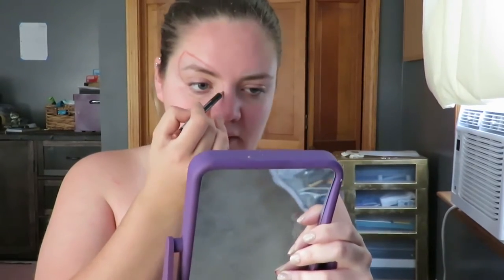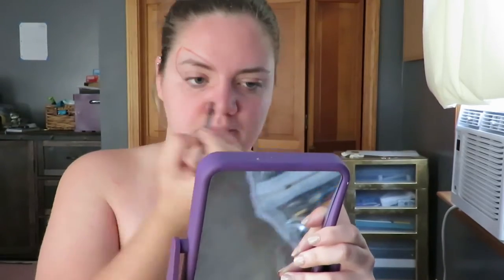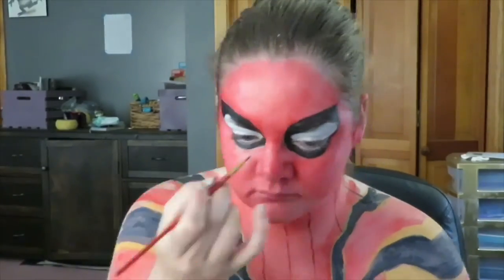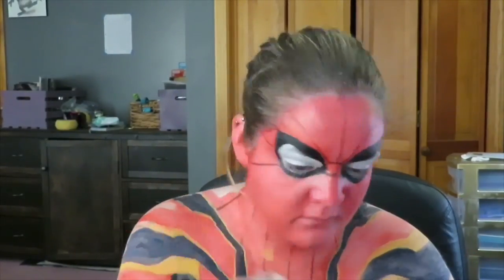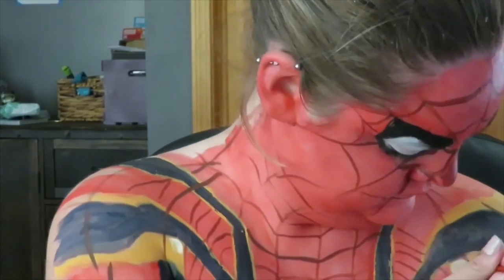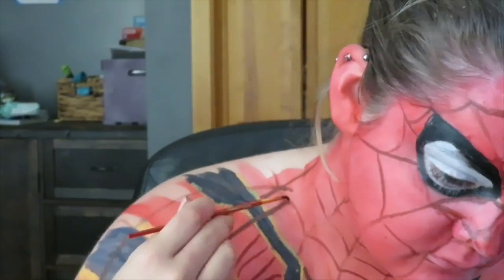Iron Spider Body Paint Tutorial ||31 Days of Halloween|| taeistrying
Products Used:
Nyx Matte Lip Liner in London,
Mehron AQ Paradise Paints

Patrick Warren- “The Dark” (Licensed by iMovie)